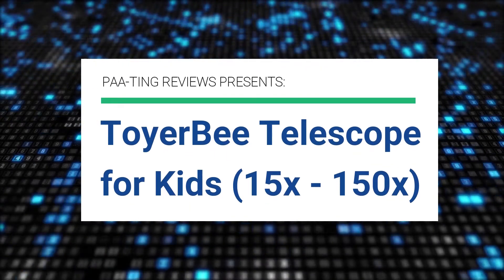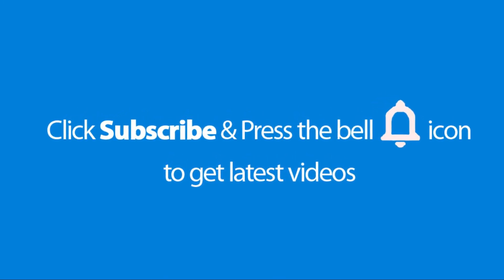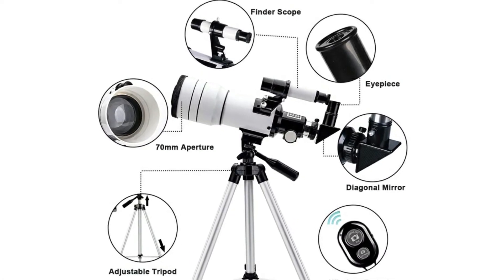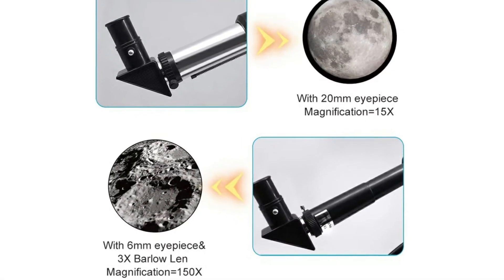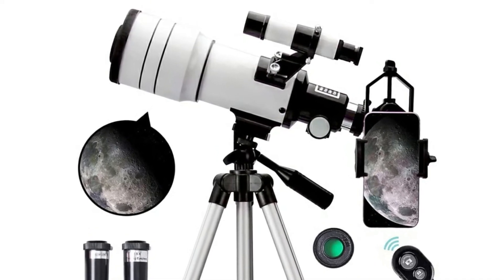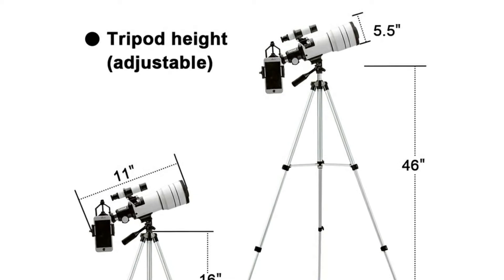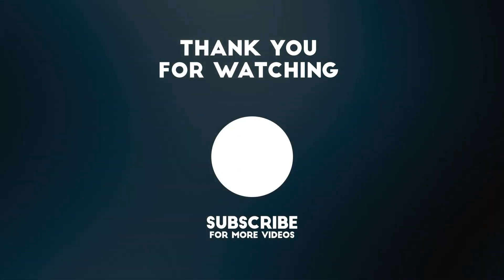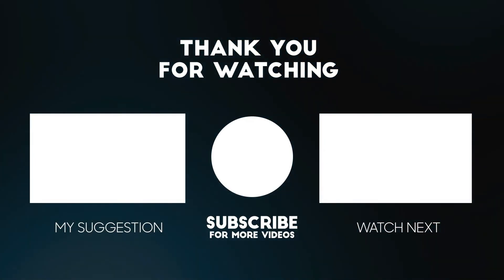ToyerBee Telescope for Kids & Adults & Beginners ✅ (Review)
Get This Telescope:
Amazon (US)
Amazon (CA)
Amazon (UK)

► PRODUCT DETAILS ◄

ToyerBee Telescope for Kids &Adults &Beginners,70mm Aperture 300mm Astronomical Refractor Telescope(15X-150X),Portable Travel Telescope with an Adjustable Tripod,A Phone Adapter&A Wireless Remote

【15X-150X High Magnification】:Our telescope is equipped with a 3X Barlow lens and two eyepieces, H20mm and H6mm, so kids can get magnification from 15X to 150X. Whether watching stars and moon at night or observing planets, ToyerBee telescope is the best helper for kids & astronomy beginners.
【Adjustable Tripod】:With an adjustable tripod,our telescope can adjust from 16’’ to 46’’,which can adapt to different view positions.It’s also convenient to be carried when you go out and travel.
【70mm Aperture Telescope】:Our refractor telescope is equipped with a 70mm large aperture objective lens which makes the images brighter and clearer.The bigger the aperture is, the bigger the field of vision will be, so you can see the clearer images.
【Wireless Remote】:ToyerBee telescope set includes one smartphone adapter and one wireless camera remote to explore the nature of the world easily through the screen.You can take some amazing photos to share with your friends.

► Music ◄